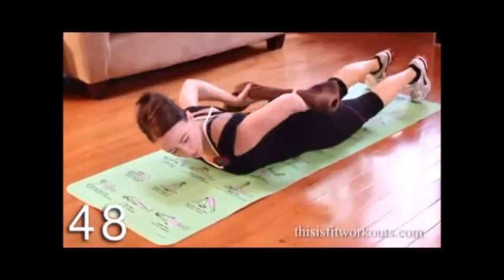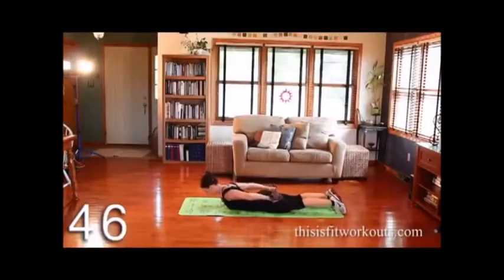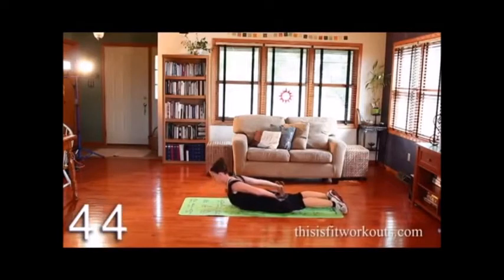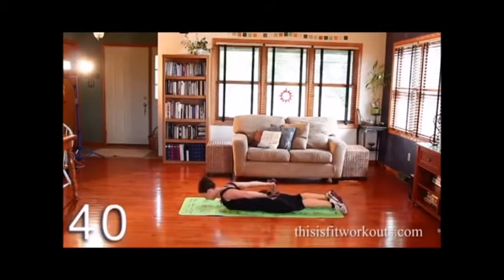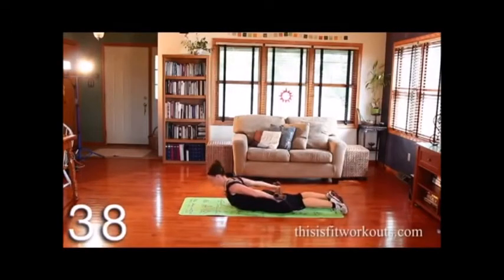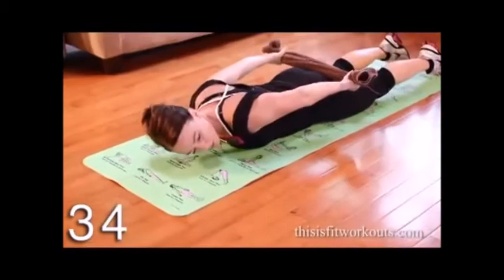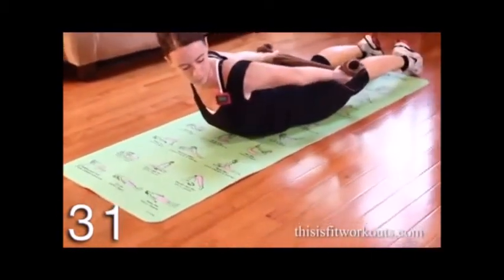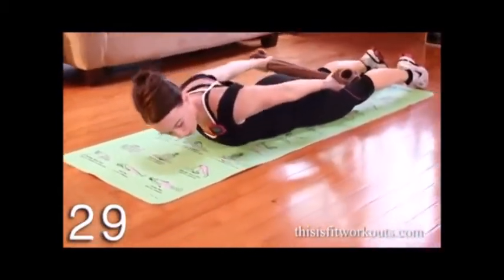Pilates Dart with Towel